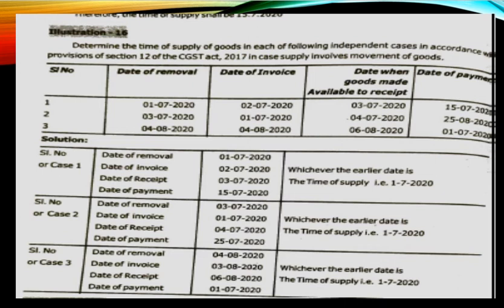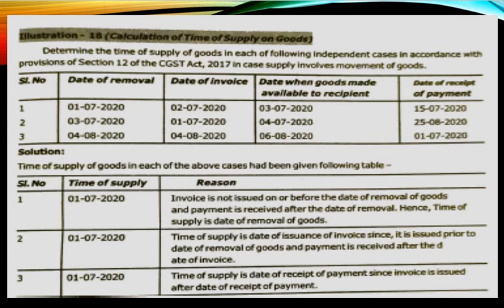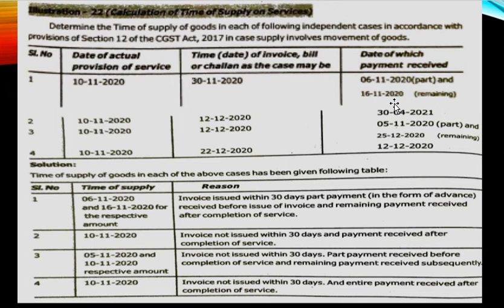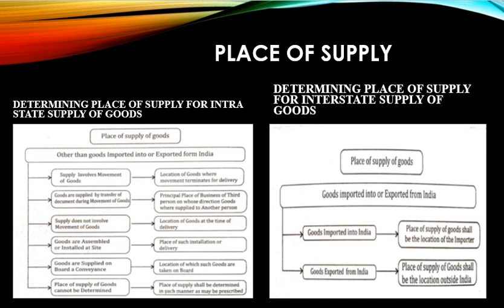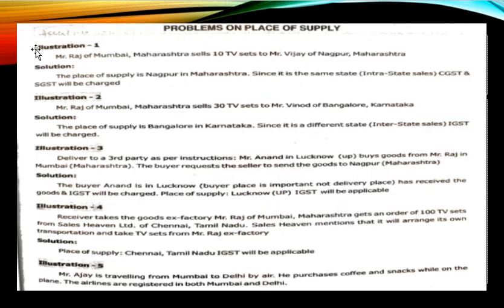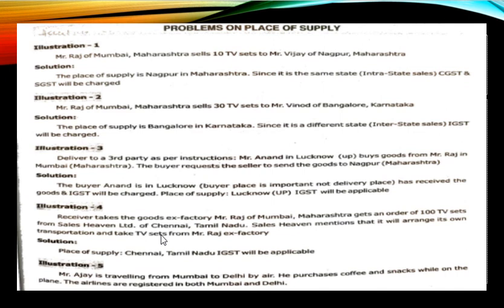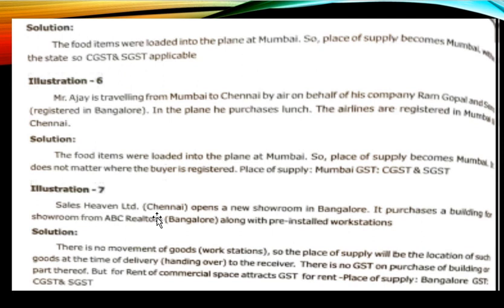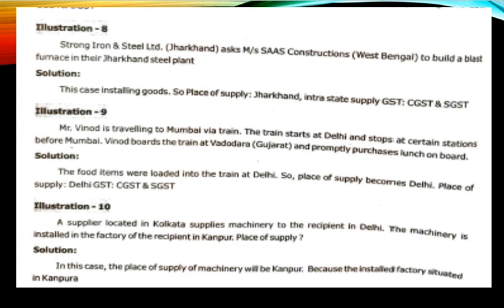BCOM 4TH SEM PROBLEMS ON ASCERTAINING TIME OF SUPPLY AND DETERMINING PLACE OF SUPPLY